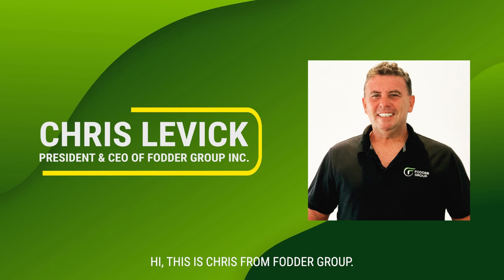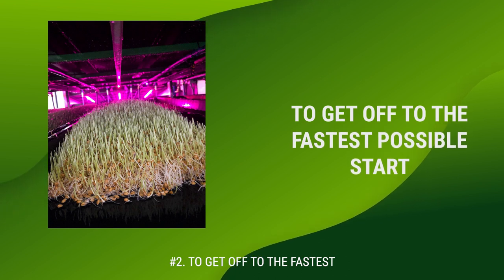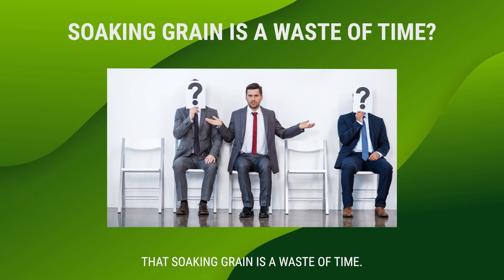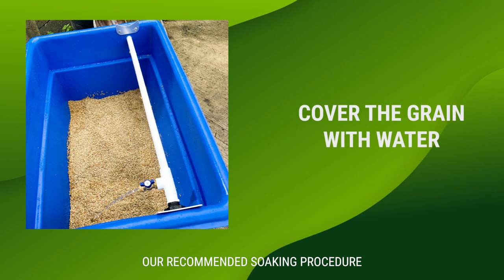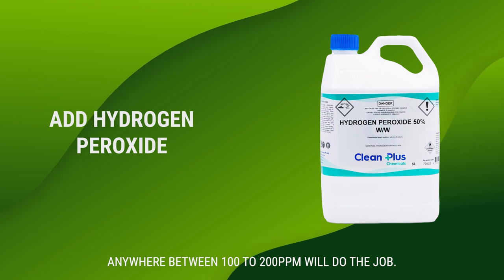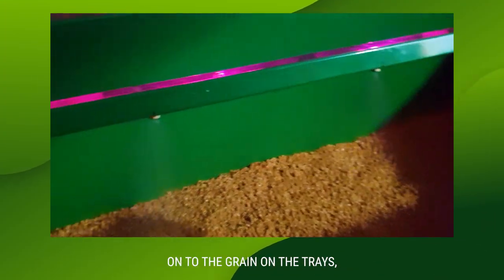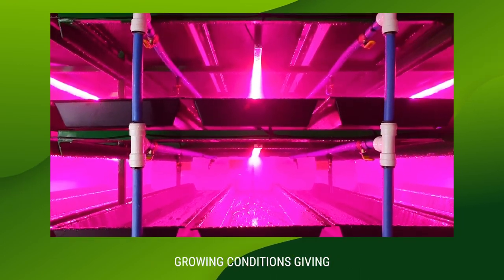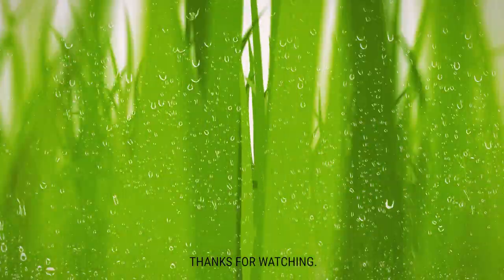Secrets Of Soaking Fodder Grain Finally Revealed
Growing hydroponically sprouted barley requires key steps to ensure excellent growth. This video shares the secrets of grain handling prior to loading on the trays.

The secret to soaking grain to gain maximum growth of sprouted barley or wheat has finally been revealed.

Growing fresh fodder requires many things to be done correctly to obtain the best possible result. Soaking your grain, regardless of your system type is absolutely critical.

If you find this video of interest and want to be trained by the very best, please subscribe to our channel and hit the bell to get the latest information as it is released.

USA CALLS: 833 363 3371